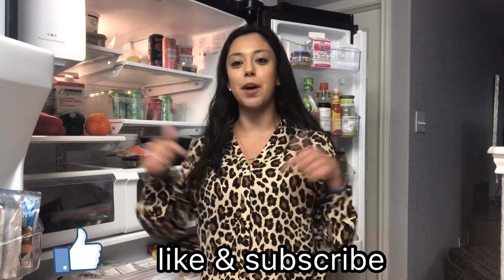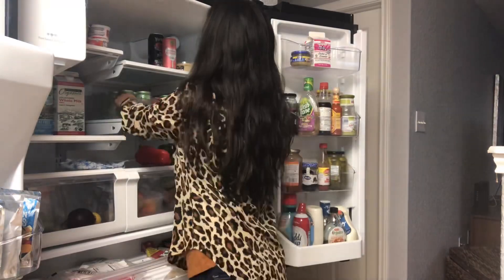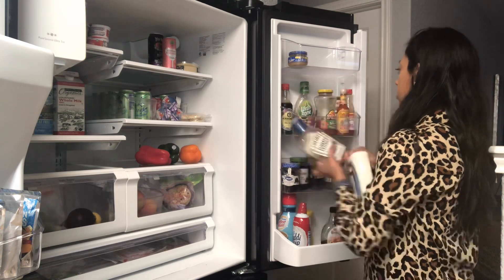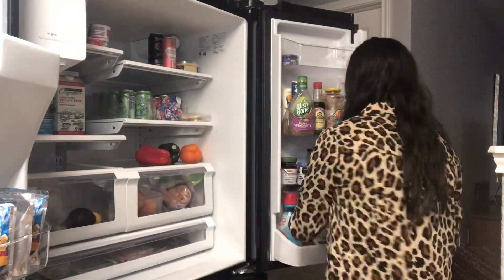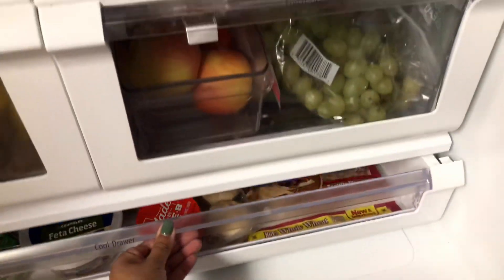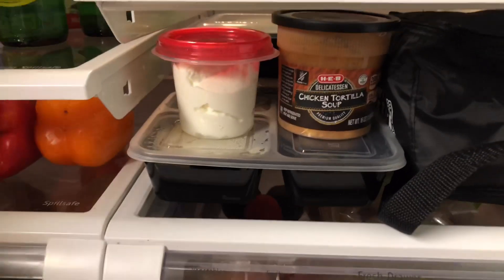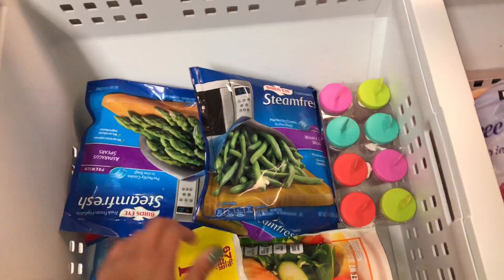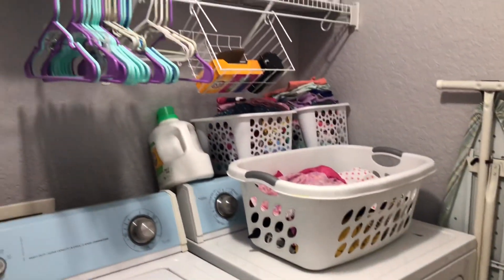ULTIMATE FRIDGE CLEAN | CLEANING MOTIVATION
REFRIGERATOR CLEAN WITH ME | WHAT'S IN MY FRIDGE
**Extreme Cleaning & Organizing Motivation** DETAILS BELOW ***

From beginning to end, I will be sharing how I deep clean and organize my entire fridge and freezer! The kitchen is the heart of the home and it is used on the daily... so it is super important to keep it clean & organized. You don't want your fridge to become overstuffed, sticky or smelly so by doing a light clean weekly, you can prevent all of that! I hope you get tons of motivation from my video & LET'S GET CLEANING!!!

*** This video and channel is for mothers and women. I am a working mom lifestyle channel that was created to share with mothers and women. From review, how to videos, cleaning & meal ideas.
About me: My name is Kathy and I am a single mom of two girls (Emma and Lily). We live in Texas and I work full time. Life is busy, but we make it work + have lots of fun in the process. I enjoy sharing tips with my busy mom tribe in hopes to inspire other women to live their best life. I'm so grateful for all your support!! xo